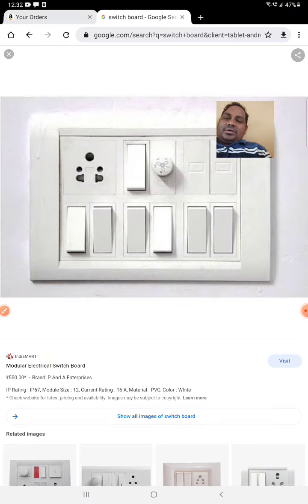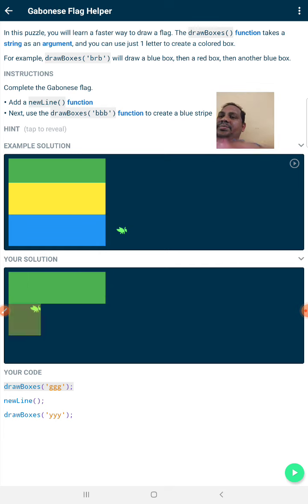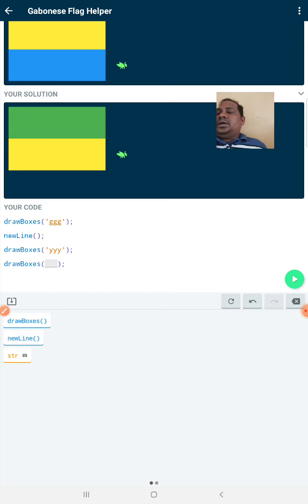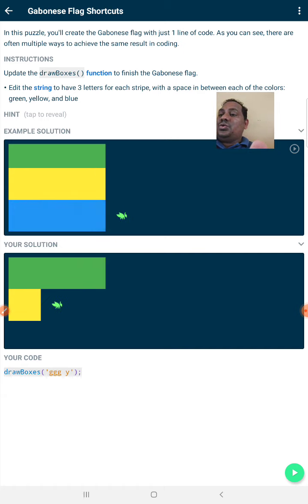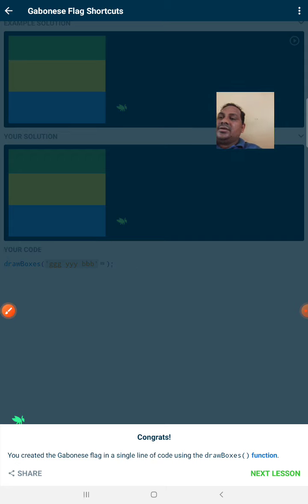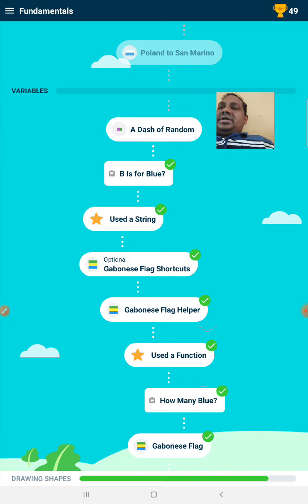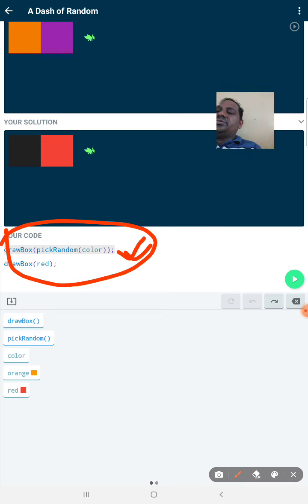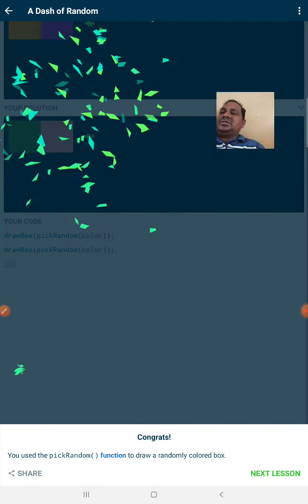Grasshopper Intro Video # 3 | Basic and Functions Part #2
Hi Guys, we will learn the basic flags coding and what is function using this grasshopper apps.

An app that we can use to learn or teach coding in a simple, real and practical way. This app is suitable for the students 6th + standards students.